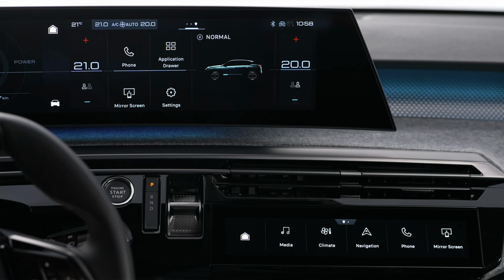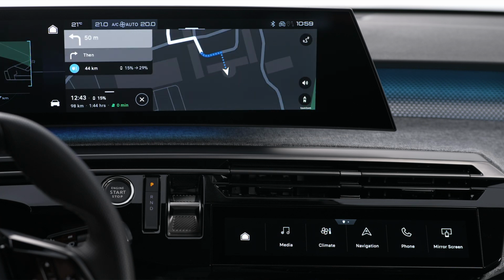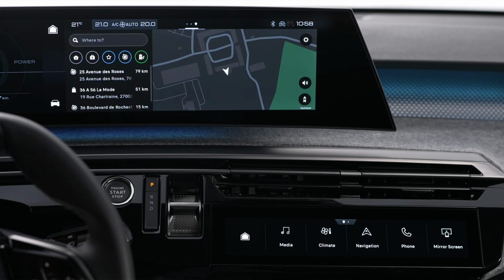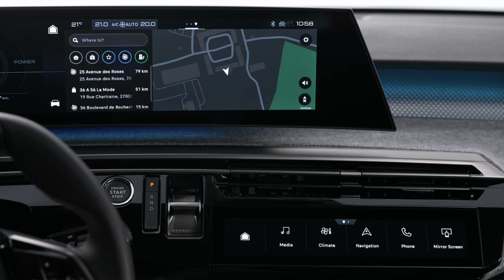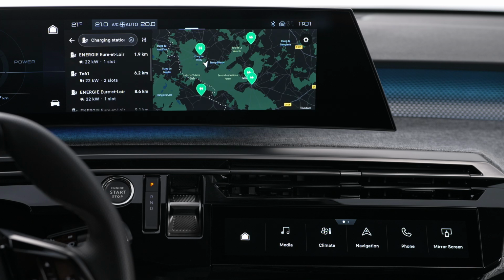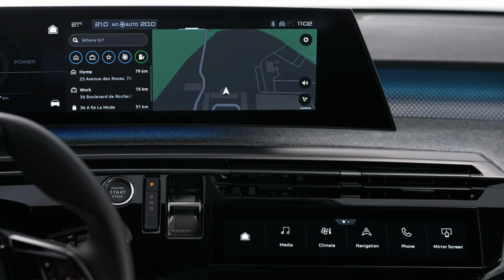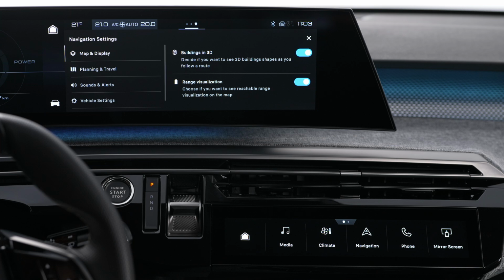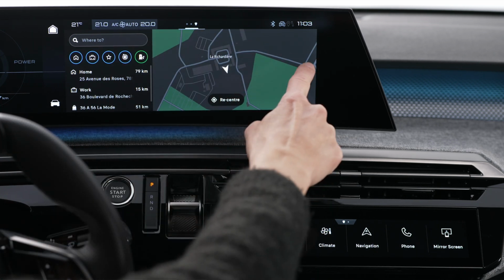Peugeot E-3008 & 3008 | Tutorial | Connected 3D navigation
With this PeugeotTutorial, learn how to effortlessly navigate with your Peugeot 3008 advanced Connected 3D Navigation system. From entering addresses and finding places of interest to setting your home and work as favourites, discover how to view recent destinations, locate the nearest charging stations, and customise your map for a seamless driving experience. Zoom in or out with ease and tailor your route preferences for ultimate control on the road.

0:00 Intro
0:07 Accessing the navigation menu
0:12 Entering a destination
0:17 Adding home address
0:26 Adding work address
0:34 Viewing favourites
0:38 Deleting an address
0:44 Viewing recent destinations
0:48 Adding a destination to favourites
0:54 Finding nearest charging stations
0:59 Route options and actions
1:08 Switching between 3D and 2D map modes
1:13 Adjusting sound and alerts
1:22 Customising the map and route preferences
1:33 Zooming in and out on the map

Ready to find out more?